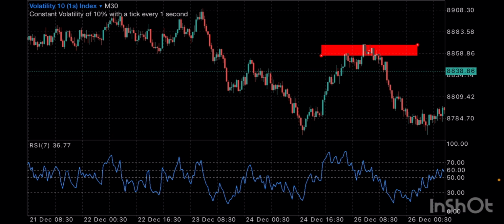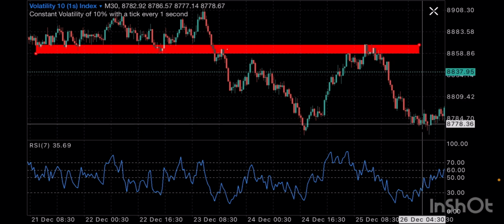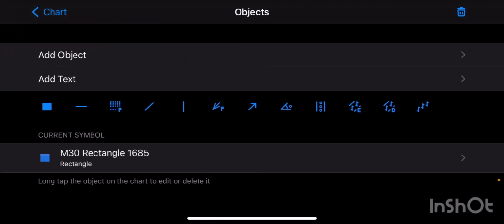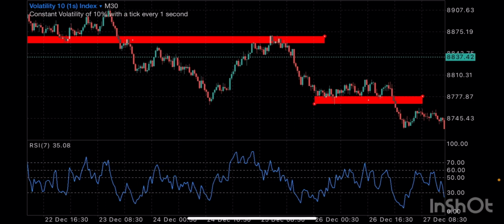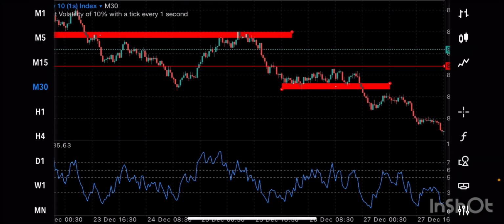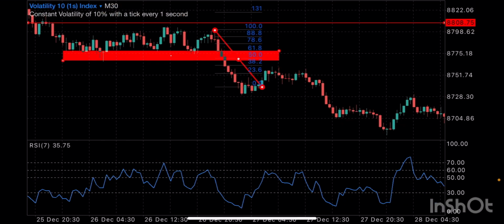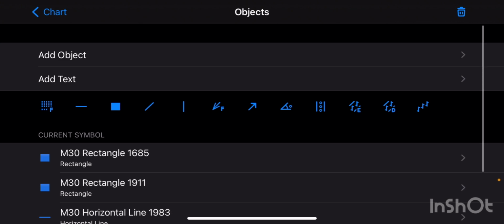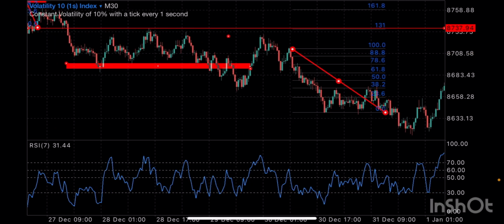How to trail your stop loss like a guru 🔥🔥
This video will teach you the best method to trail your stop loss and add more value to your trading